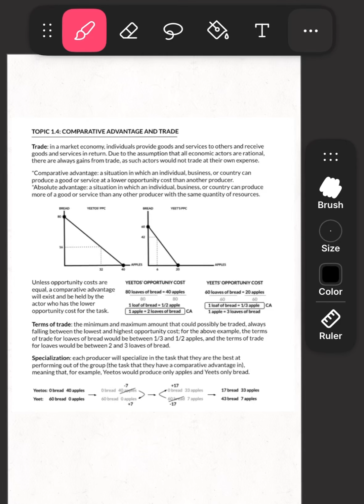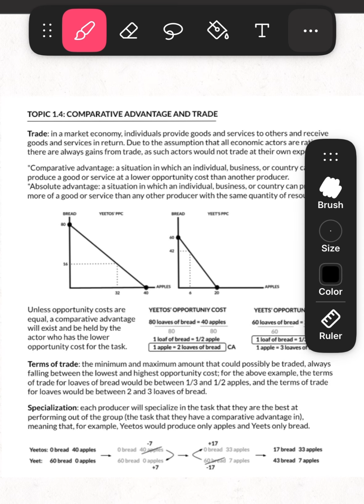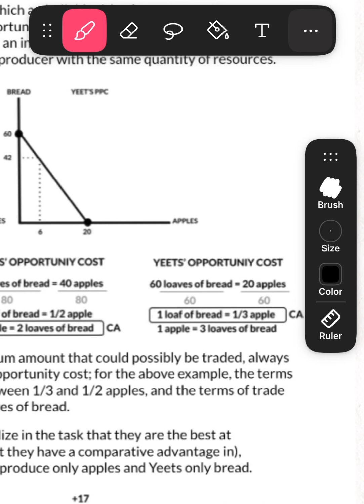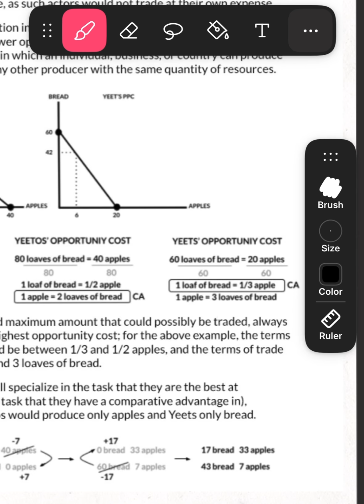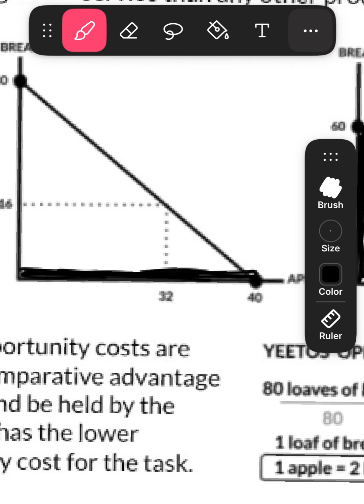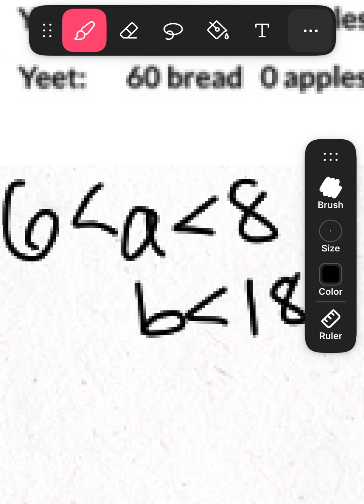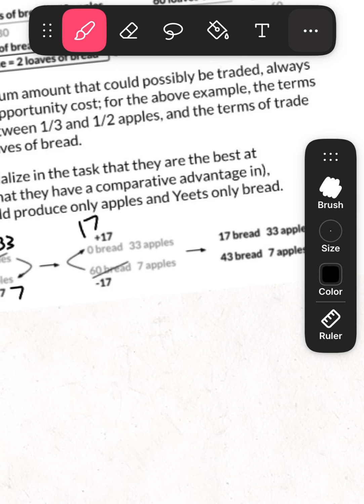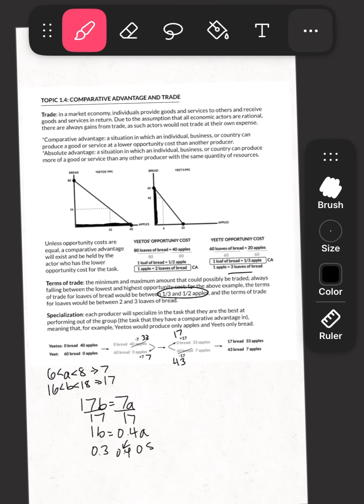1.4 Comparative Advantage and Trade (Microeconomics)